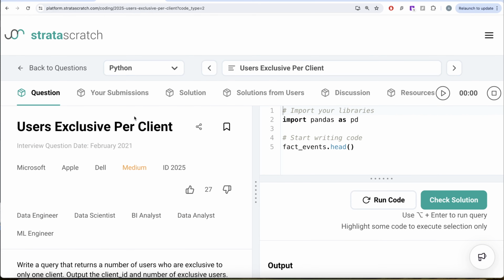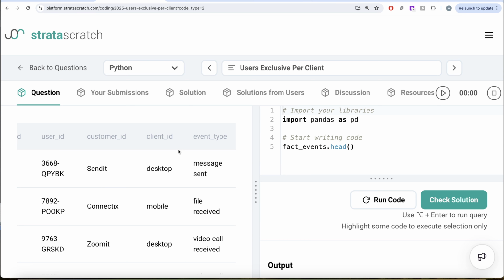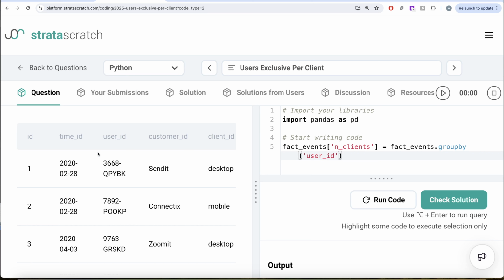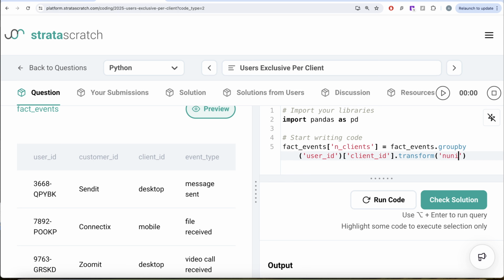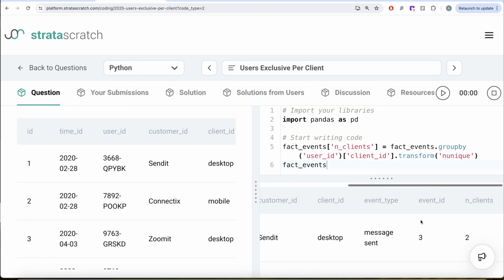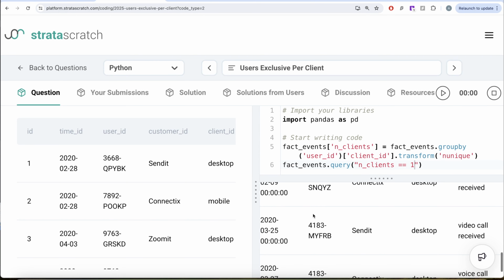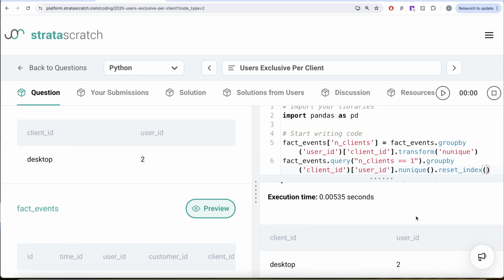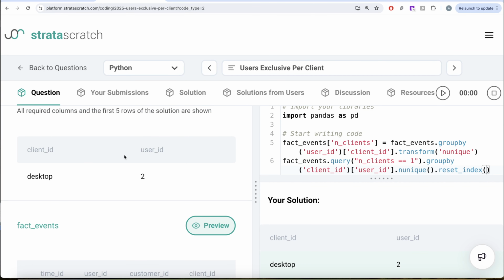(MEDIUM) Entries that are EXCLUSIVE - Question asked by Microsoft, Apple & Dell Data Science | FAANG